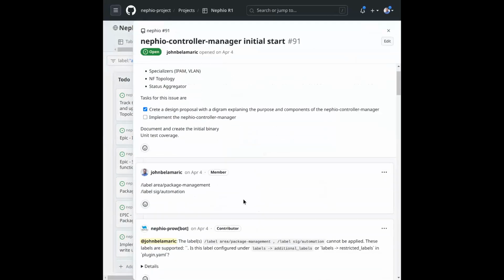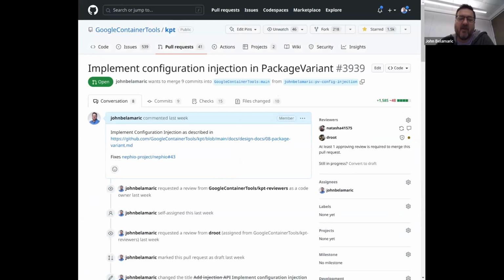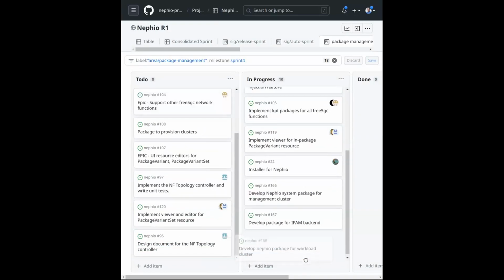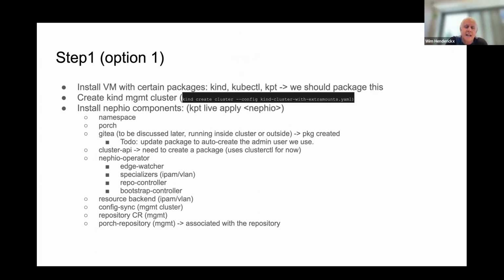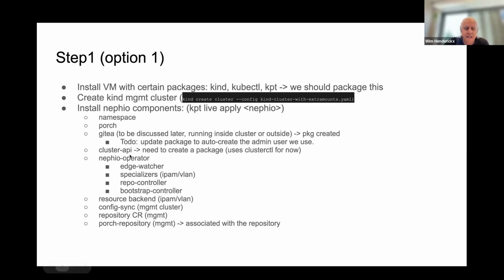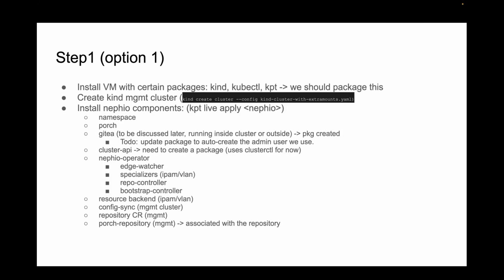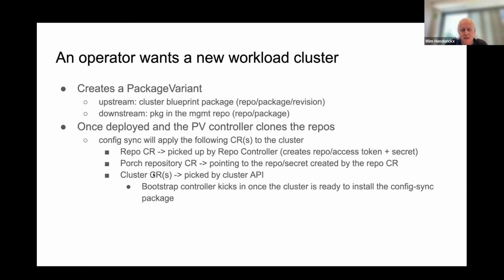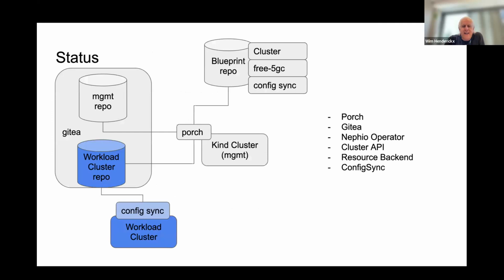2023-05-09 SIG Auto - Package Management Subproject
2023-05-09 SIG Auto - Package Management Subproject